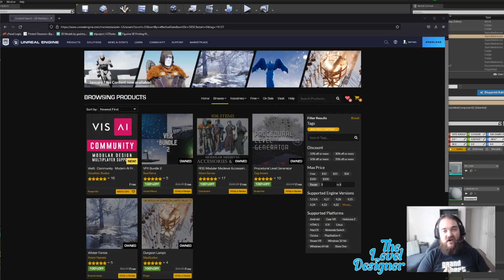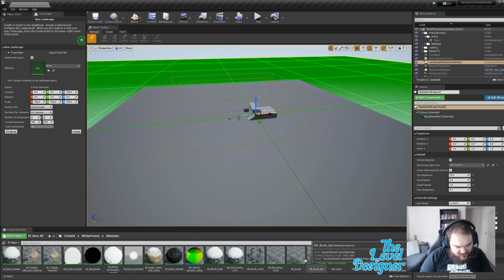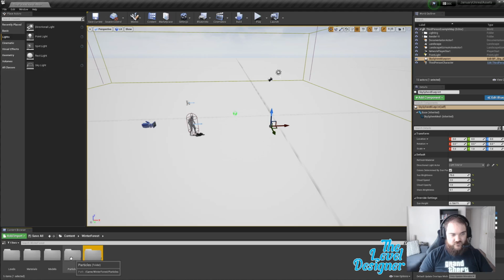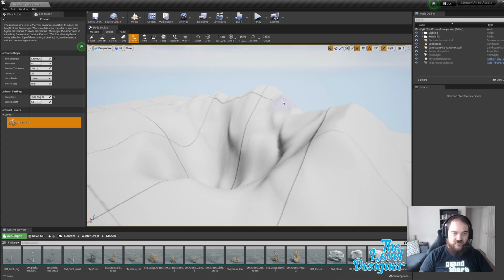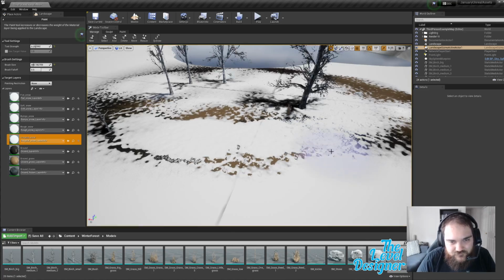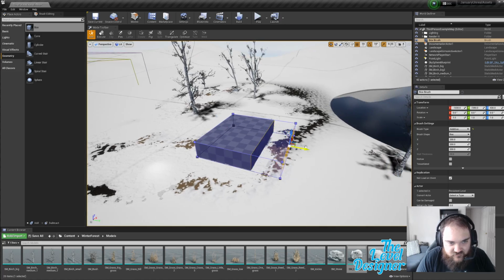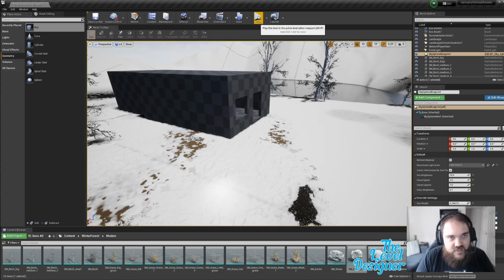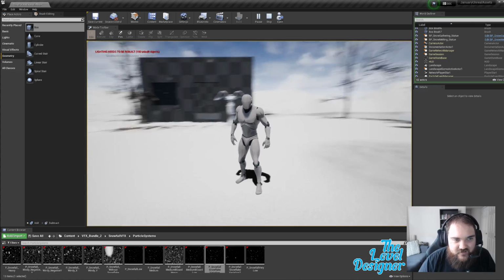January Asset Challenge - Unreal Engine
This is the first video of 2022 I am making and I am going to be using some of the free assets offered through Epic Games for the month. I will be using a winter forest pack to get started on a nice little area. I hope you enjoy the video!